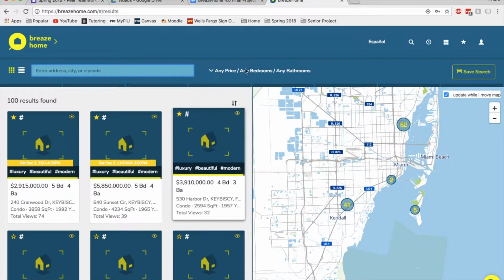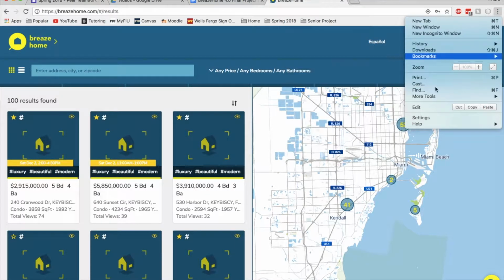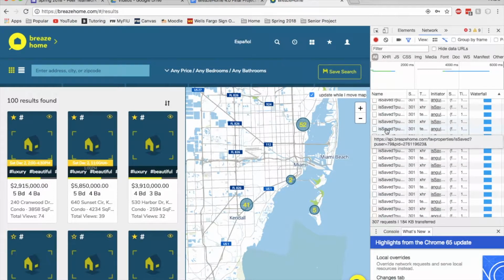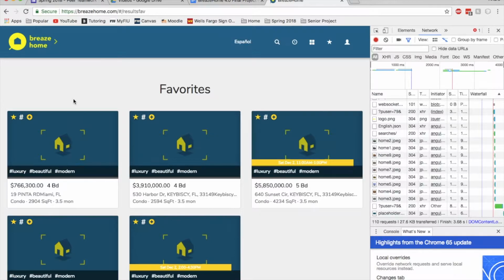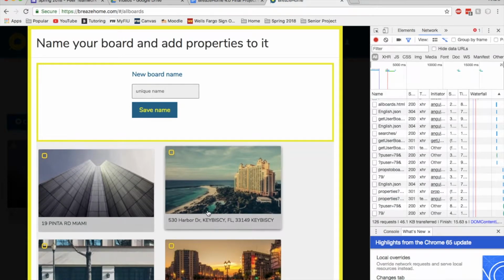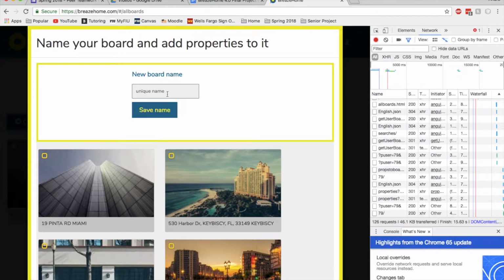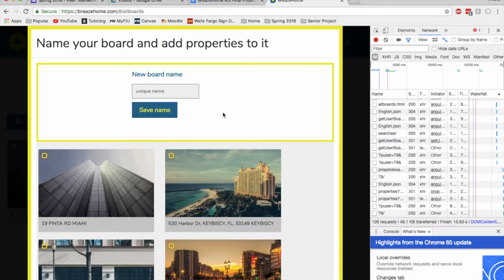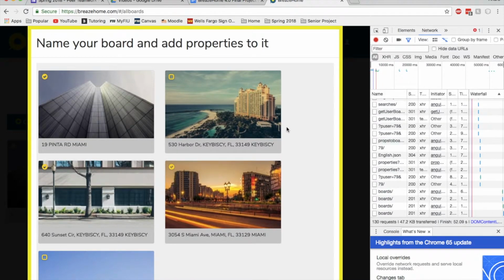FIU SCIS Spring BreazeHome 4 0 Shortcomings and Wishlist Favorites and Boards Features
Student: Andreina Rojas
Product Owner and Mentor: Masoud Sadjadi
BreazeHome 4.0
Spring 2018